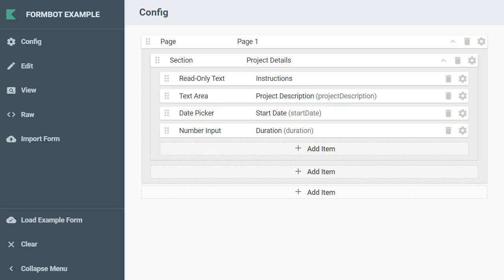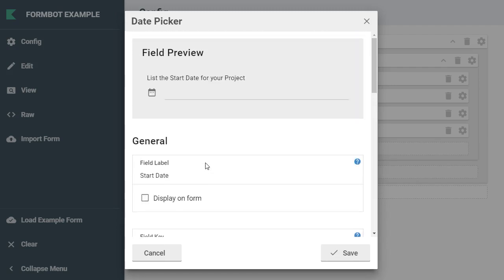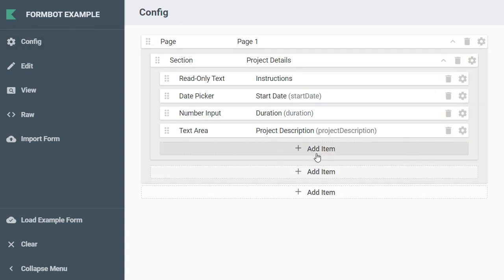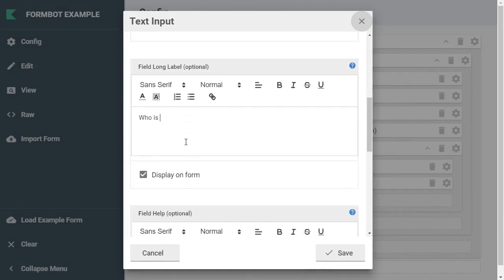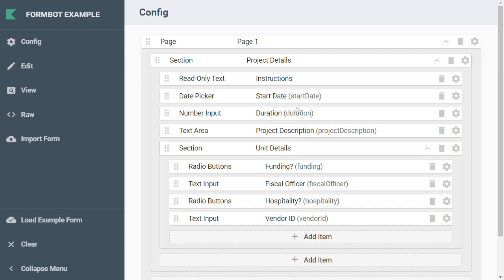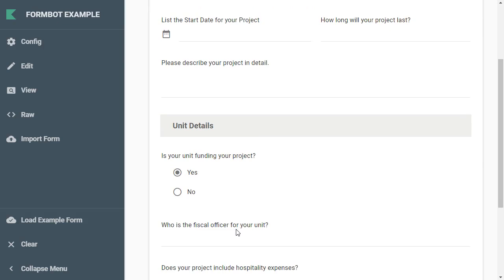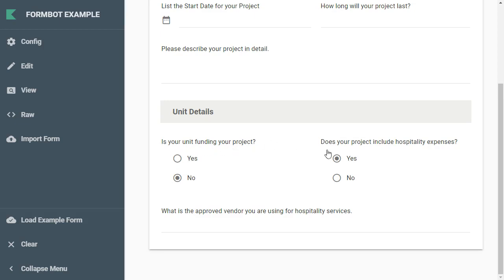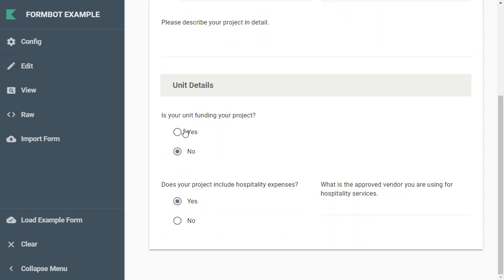Advanced Layout Kuali Form Designer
This is a guide to the layout features in the Kuali Form Designer.